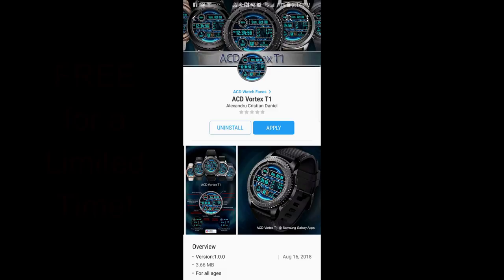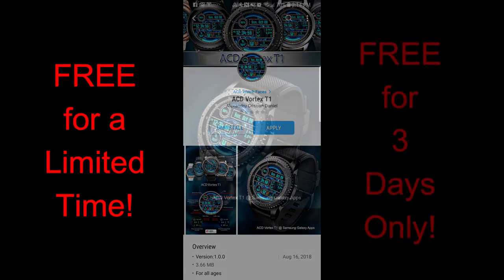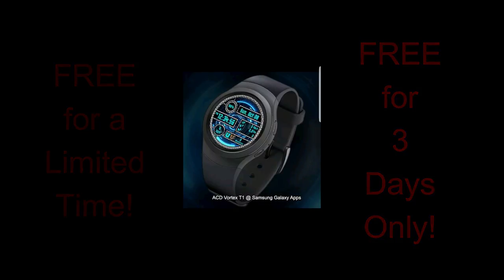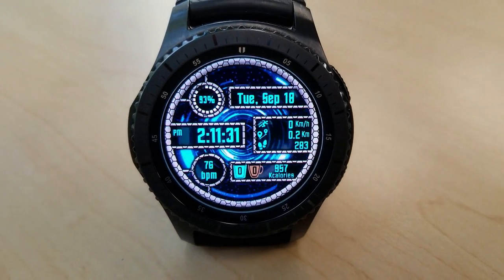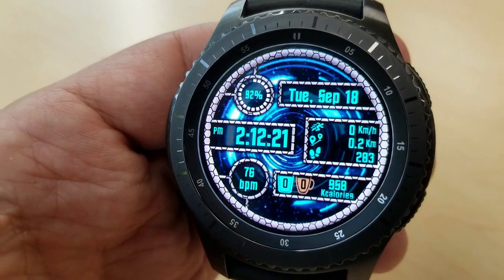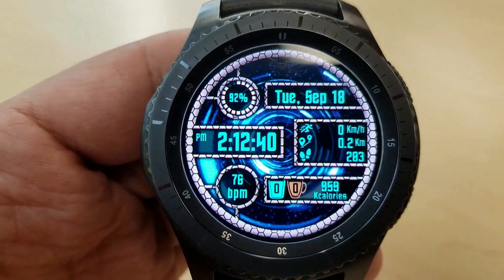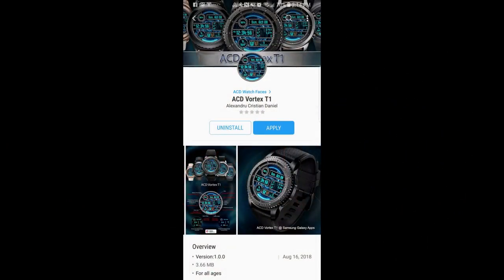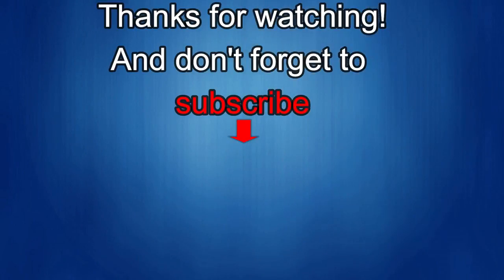FREE for 3 Days Only! Samsung Galaxy Watch/Gear Watch Faces by ACD - Jibber Jab Reviews!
FREE for 3 Days Only!!! Share the video so everyone can grab a copy.  Enjoy the watch face and thanks for supporting the Jibber Jab family!